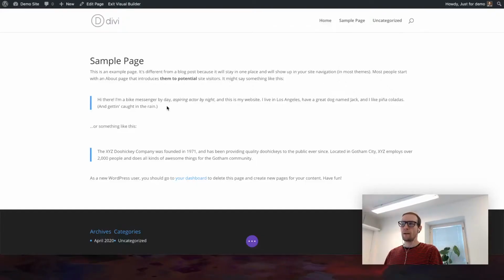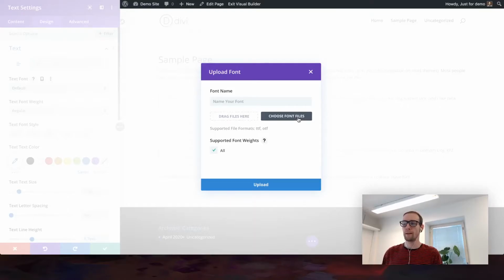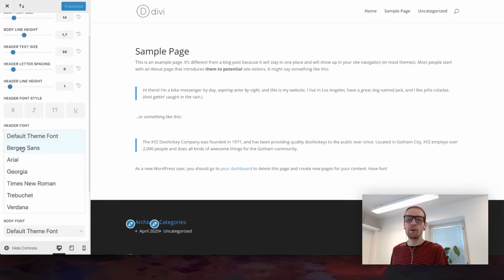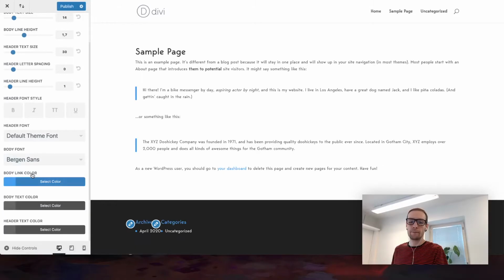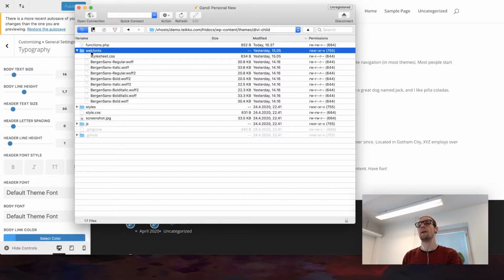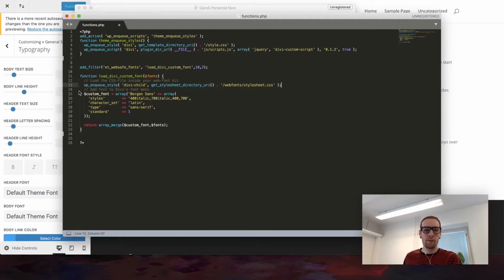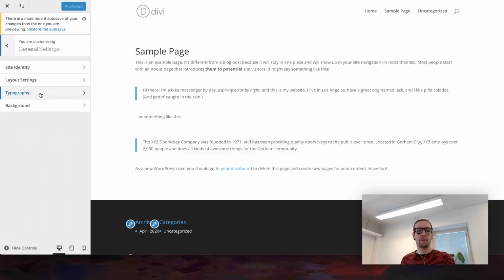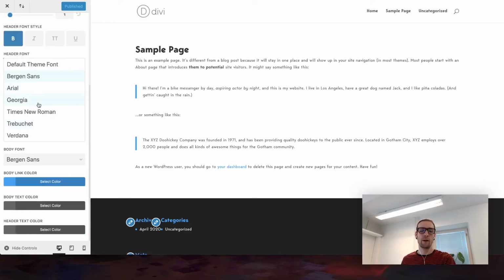How to Add Custom Fonts to Divi (The Right Way!)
Divi builder has native support for Google Fonts, but what if you want to use custom web fonts on your website? The advice online can be somewhat confusing.

While Divi has option to upload your own fonts, it does not support adding multiple font files to the same family, which is a huge problem if you want to use them as body copy for example.

In this video, I will show you step-by-step the right way of adding custom web fonts to Divi so they support multiple styles and weights in a single font family and also appear in the font drop-down menu, both in theme customizer and page builder.

This method requires using a Divi child theme and modifying your functions.php file with a little code snippet you can find in the blog post linked above.